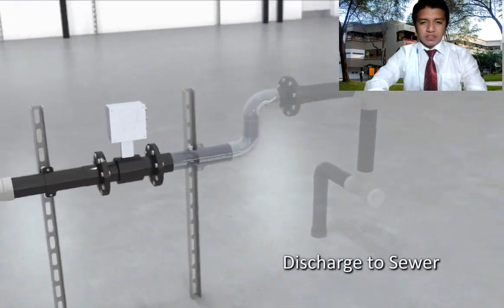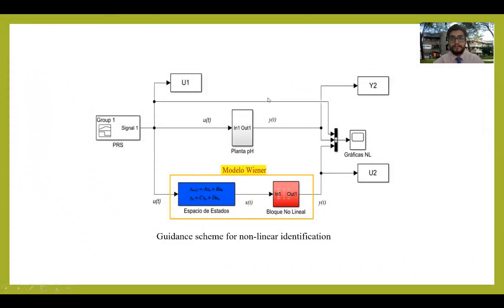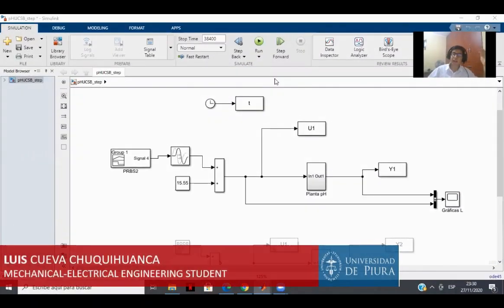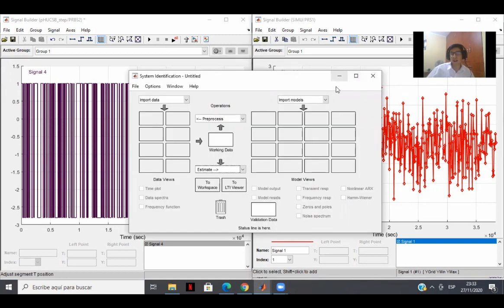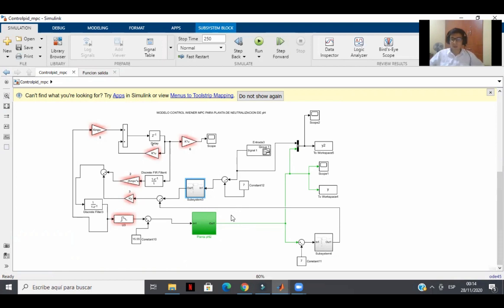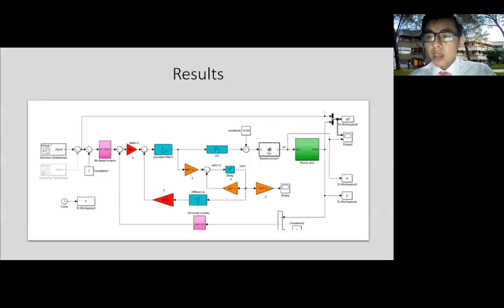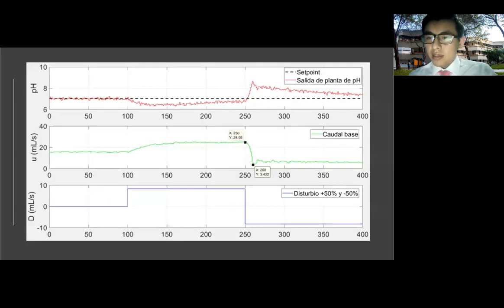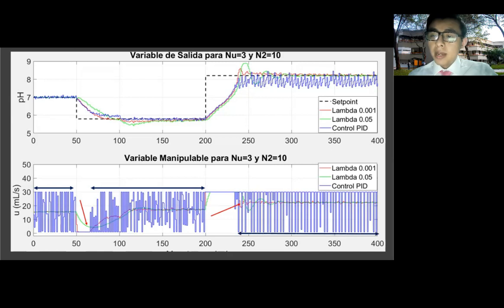CO-2020 II- "Predictive control based on Data Driven for the neutralization of a pH plant"- GRUPO 25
Alumnos:
Cueva Chuquihuanca, Luis Ángel
Trauco Trelles, Miguel Abraham
Urbina Calderón, Anthony Aldair
Vásquez Siancas, Williams Manuel